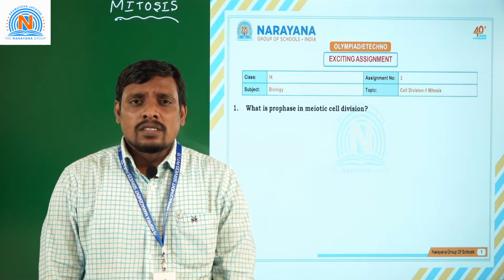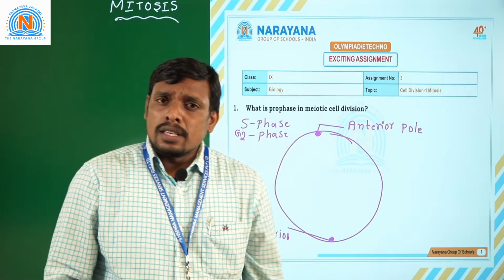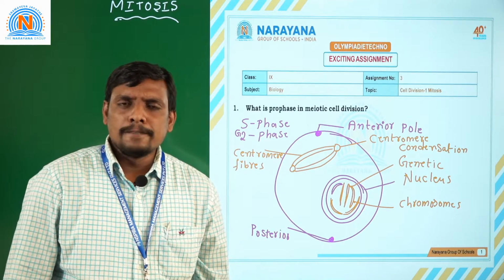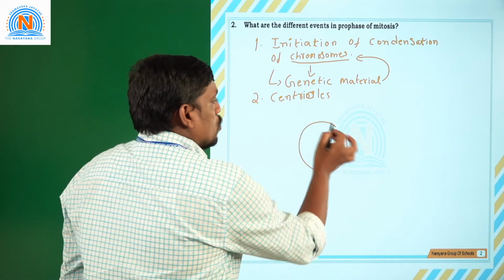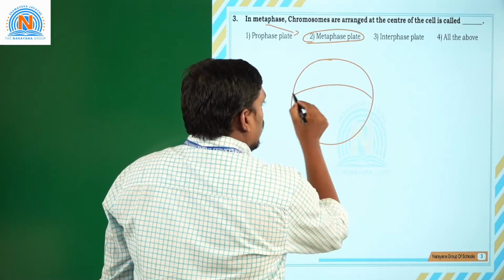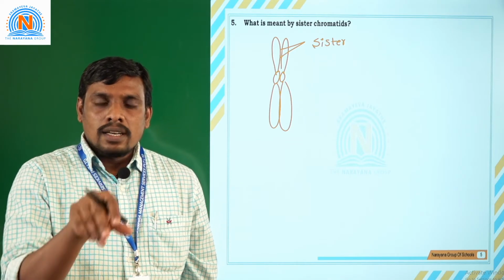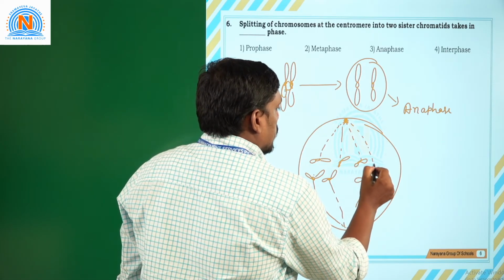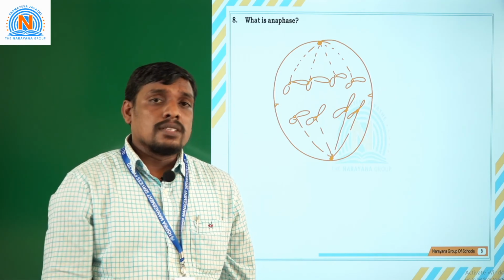CLASS 9 BIOLOGY Cell Division 1 Mitosis 20 07 20